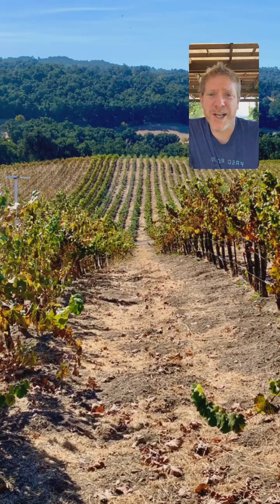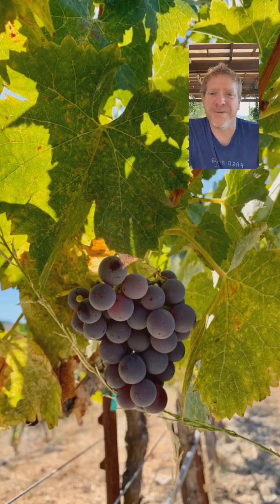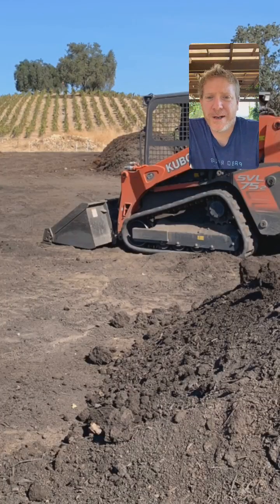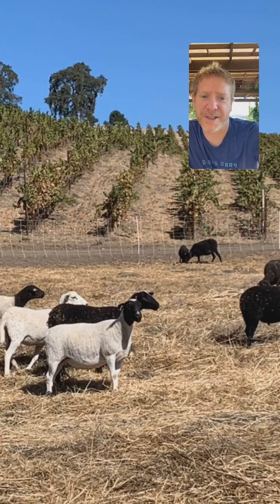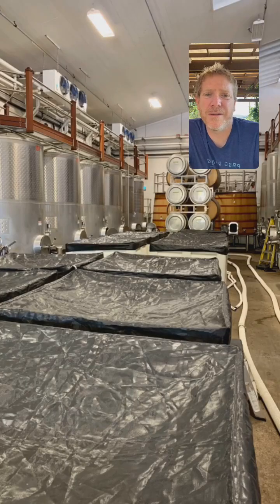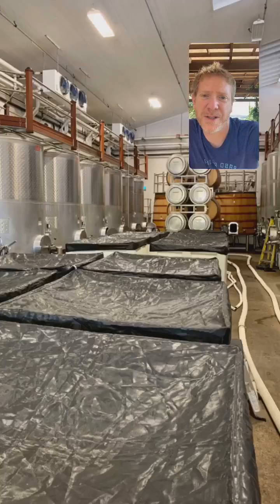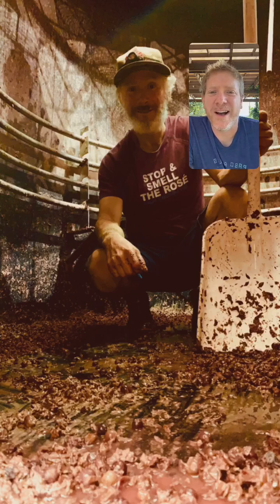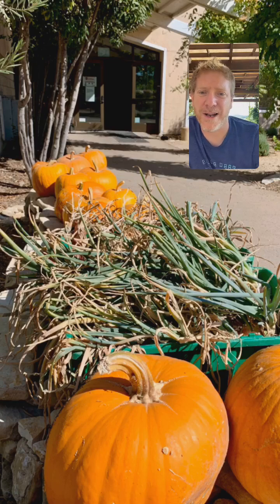Meg Maker on Conversation with Jason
In this episode of Conversation with Jason (which aired on October 21, 2020, on our Instagram Live feed), New Hampshire-based Writer, Teacher, Mentor, and Content Strategist Meg Maker joins Jason.

In this conversation Jason and Meg discuss the products like cheese and cider that also celebrate terroir, why Zoom press tastings are here to stay, how writing about wine is like dancing about architecture, and what her two years overseeing the marketing for Rhone Rangers pioneer Bonny Doon Vineyard and its resident genius Randall Grahm taught her.

All that and more on this conversation!